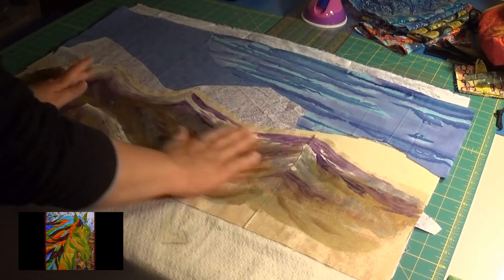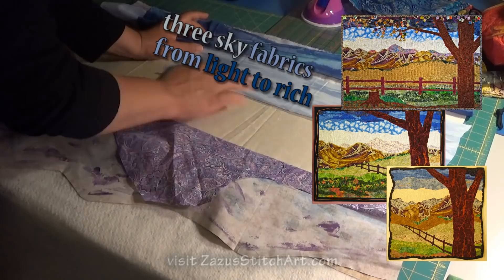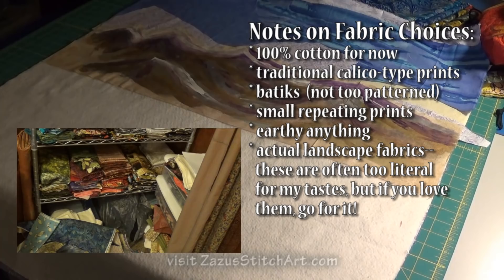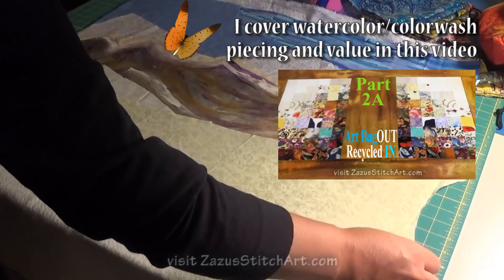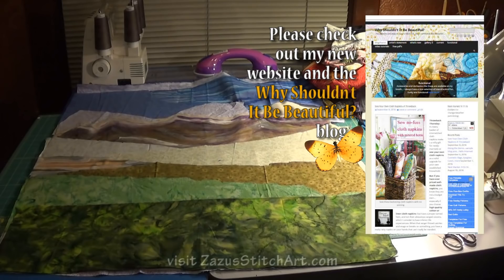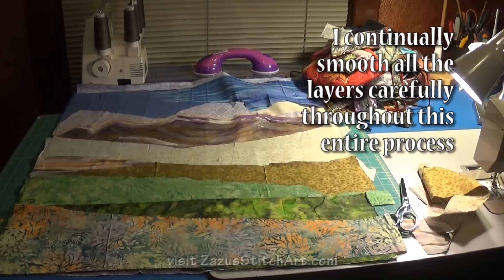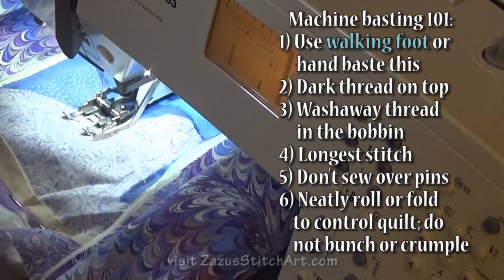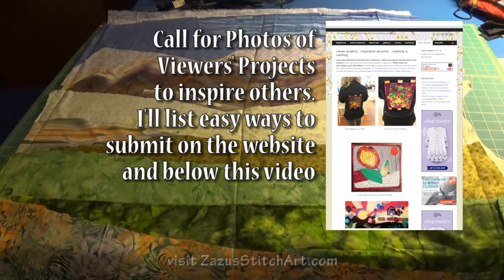Lay Out & Baste Quilt | Part 2 Landscape Quilting Tutorial | Fiber Art by Zazu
Lay Out and Basting of our raw-edge landscape quilt is the next step. Here you will work back and forth layering fabrics, thinking about what areas of color you want in your landscape. This is not a scientific process, but one that requires you to trust your instincts and make a leap of faith.
0:10 Trim across the top of the mountains above the paint about 1/2 or 3/8 of an inch to get a feel for their shape. I always like a range of faded lavender mountains behind my purple mountains, and I often turn the lighter fabric upside-down. Layer the mountains over your sky fabrics.
0:47 My BACKING is spray basted to 100% cotton BATTING.I am working 32 inches tall by 28 inches wide. (The dimensions are backwards in the video.) Off-grain is okay for some layers.
1:13 I like to plant a wide band of cream or white behind the mountains. Over this I layer light blue sky fabric, then a rich watery batik-like fabric, and then a silver polka dot on blue.
1:58 You can see my earlier pieces similar to the one I am making here. Keep your layer smooth as you work. The layers can shift easily.
2:16 Notes on Fabric Choices: * 100% cotton for now * traditional calico-type prints * batiks  (not too patterned) * small repeating prints * earthy anything * actual landscape fabrics--these are often too literal for my tastes, but if you love them, go for it!
2:12 Landscape quilting is a bit wasteful but you need overlap to make it work.
2:50 I lay out another project in this video: Sewing & Quilting Woes and Finding Solutions
3:25 I am posting a simplified 12 x 12" mini-landscape pattern/project with cookbook instructions for those who want more guidance
3:36 Watercolor quilting experience comes in handy here, because it is a study of value
4:05 We looked at watercolor or colorwash piecing in Art Bag Out, Recycled In, Part 2A
4:34 Working from photos teaches you a lot about value, but I avoid being to literal or realistic. We can add more layers for detail and fix the blahs
5:28 Please check out the new website and the new Why Shouldn't It Be Beautiful? blog if you get a chance. It will cover more than sewing, including expanded information on selling your craft, a little cooking, household stuff like marbling a ceiling.
5:46 Anatomy of a Napkin and other "little salesman" make a big difference when you are selling your wares. See it here if you want to enlarge the image
ULTIMATELY, MY THE LAYERING ENDS UP LIKE THIS:
Rich sky from about 3 fabrics; Light behind mountains; Lavender background mountains; Rich, hand-painted mountains; Faint green or tan; Dark, muted mid-ground; Light, bright foreground; Rich foreground
6:56 Make three rows of pins, pinning perpendicular to the rows. I show how to pin if you will pull the pins with your right hand.
7:19 We stitch with dark thread in the machine and washaway thread in the bobbin
7:46 Stitch down both sides. Do the center last. Try to mange the fabric so you let the feed dogs feed the material. Don't pull or push your quilt through, which can shift layers.
8:03 MACHINE BASTING 101:
1) Use WALKING FOOT or hand baste this; 2) Dark thread on top; 3) Washaway thread in the bobbin; 4) Longest stitch; 5) Don't sew over pins; 6) Neatly roll or fold to control quilt edges; do not bunch or crumple
8:30 Find more information on basting in Free-motion Quilt a Table Mat
8:42 Here it is: the bottom right corner looks rumpled on my sewing table in this video, but is actually basted flat. The basting doesn't need to go straight.
9:12 One more website/blog plug

To learn more about favorite tools for the techniques I do, please watch 12 Pro Tips to go from Homemade to Handmade